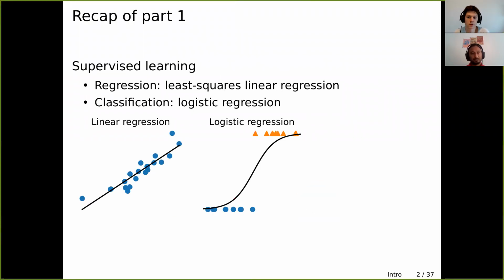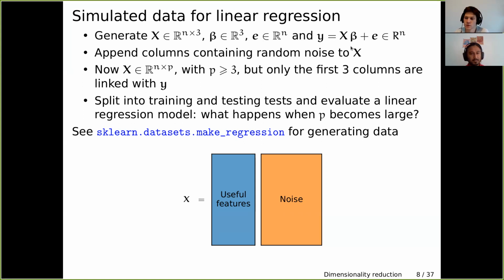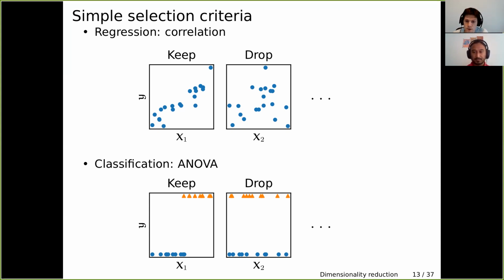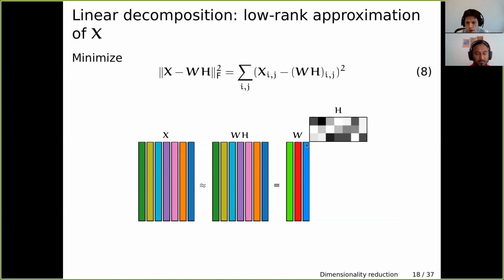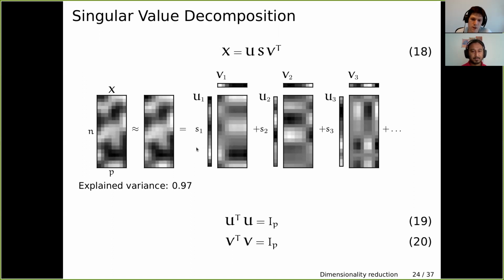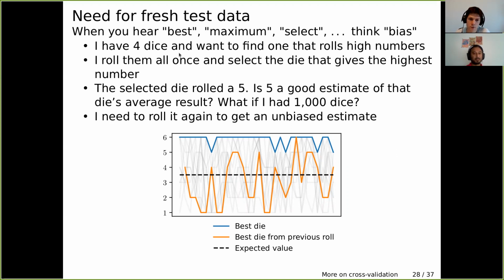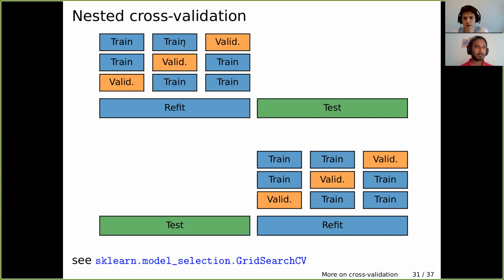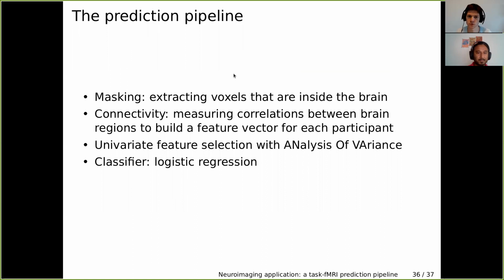QLSC 612 2021 - 08 Intro to ML Part 2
Dimensionality reduction, cross-validation